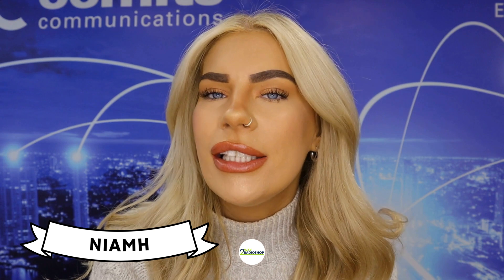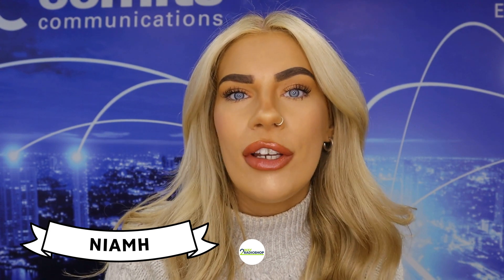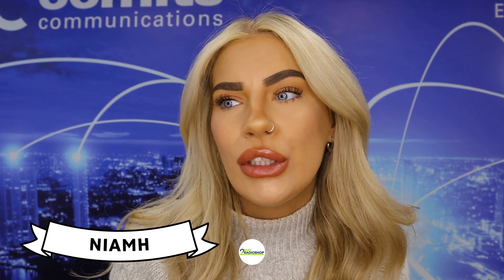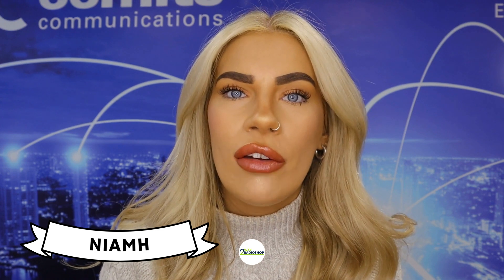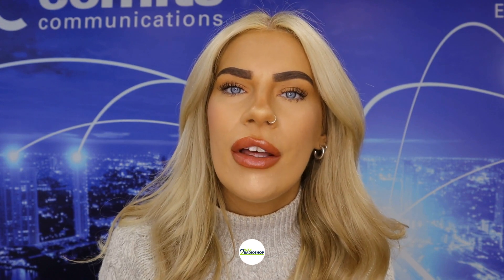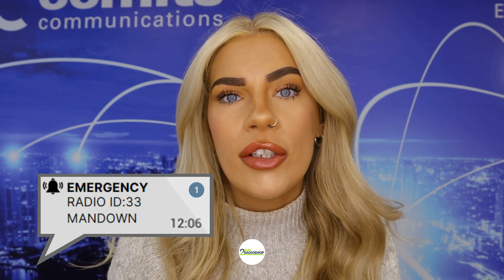Understanding the MAN-DOWN feature | Tech Talk with 2WayRadioShop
Today's video is the first instalment of our new tech talks with 2WayRadioShop series, where we explore two-way radio features and how to use them. This video focuses on the man-down feature. Our commitment here on our channel is to empower our viewers with the knowledge and understanding needed to harness the features of two-way radios to their full potential.

2WayRadioShop Team!